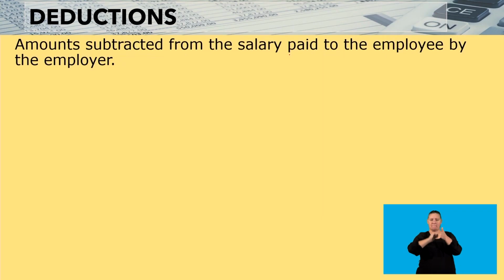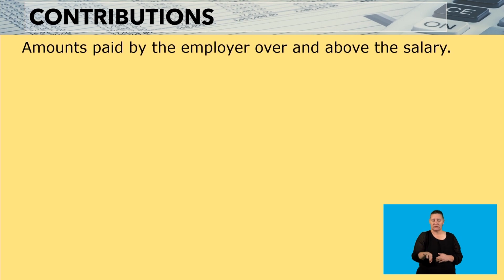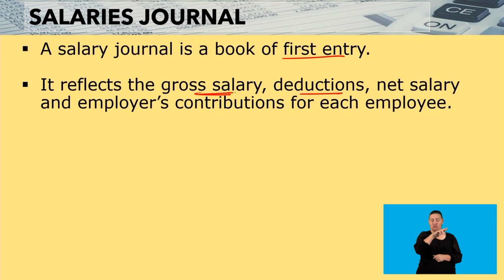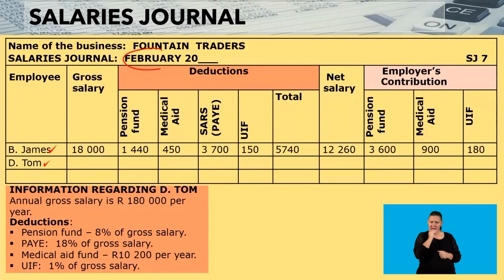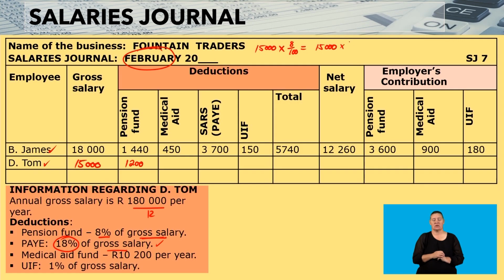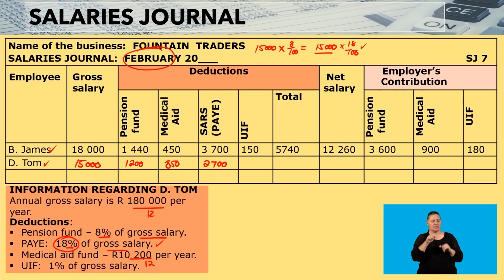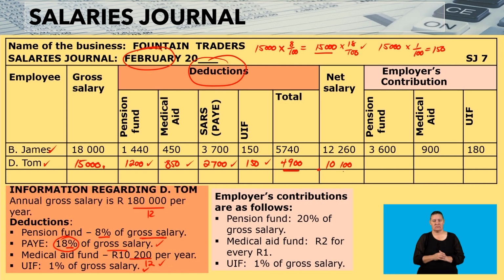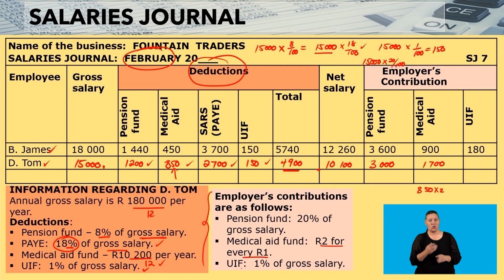Accounting Grade 10 Salaries Journal Video 1 Segment 2